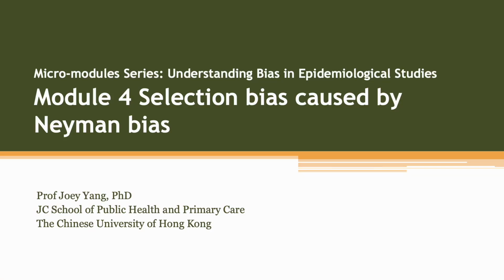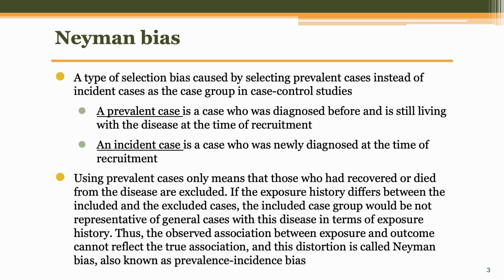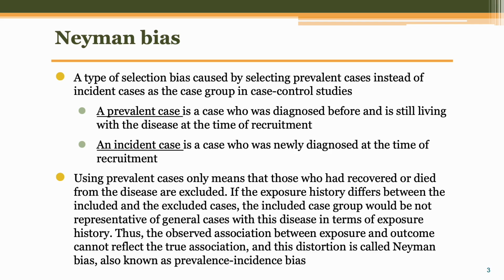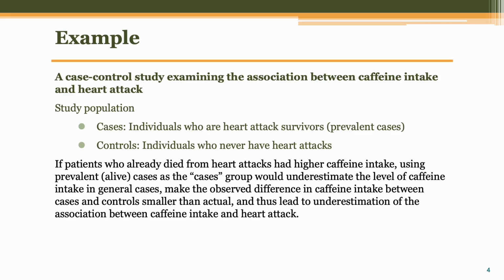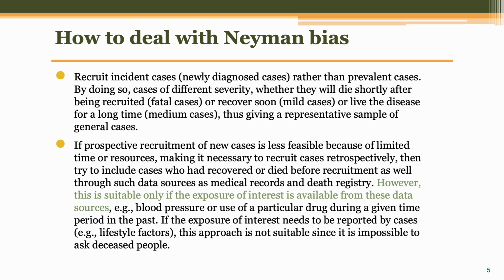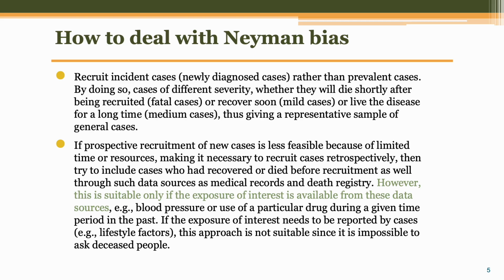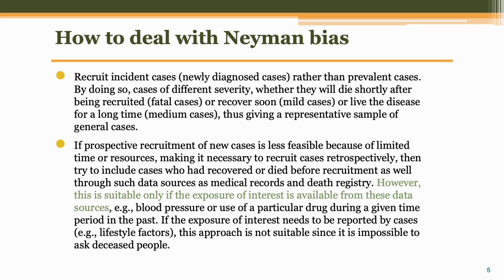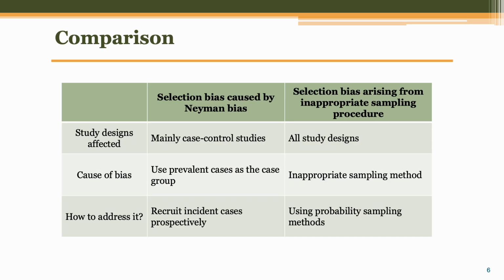Micro-module 4 Selection bias caused by Neyman bias